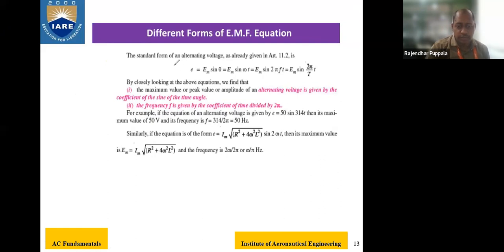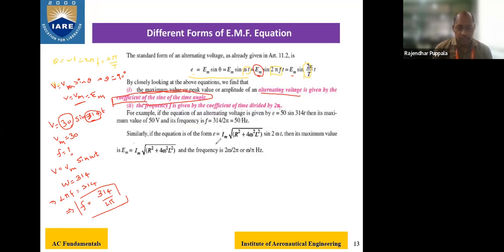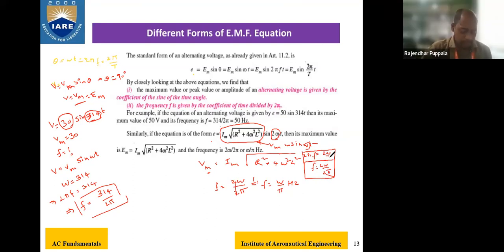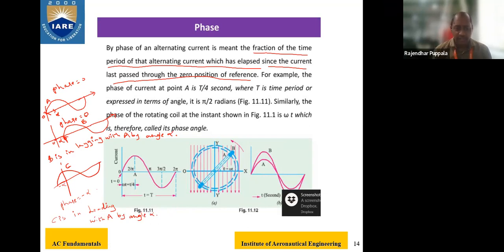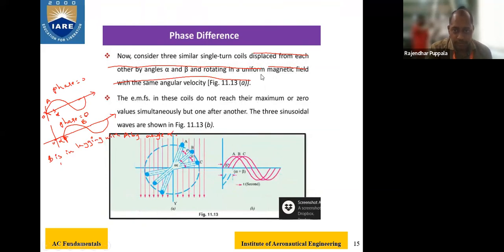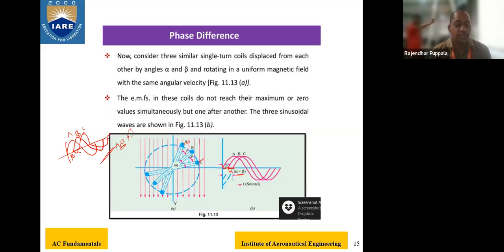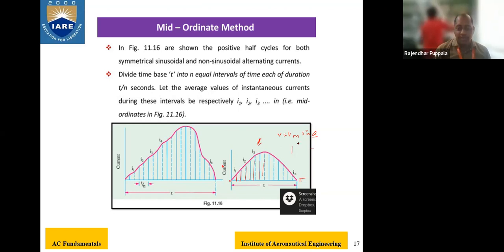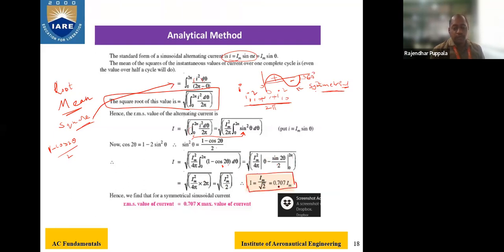A.C Fundamentals by Rajendhar Puppala